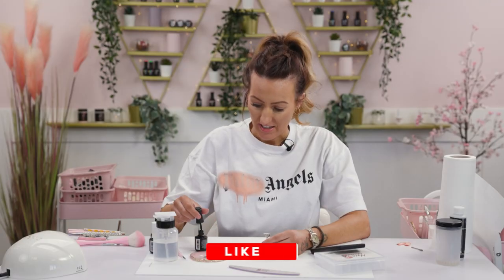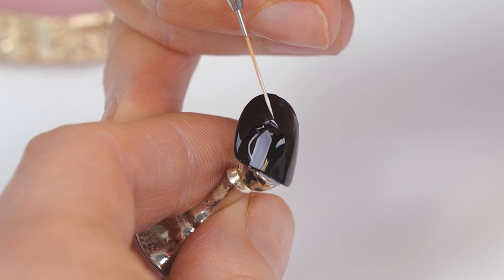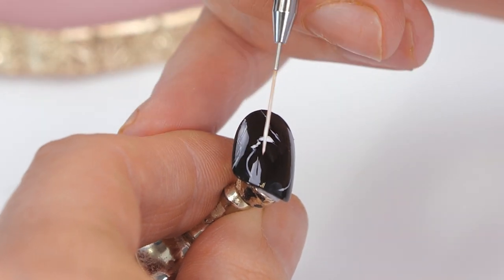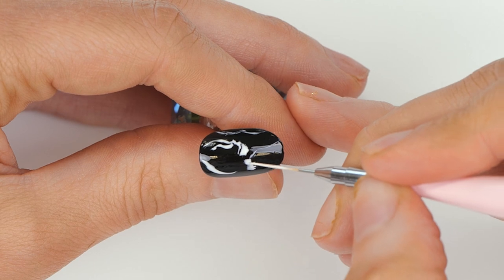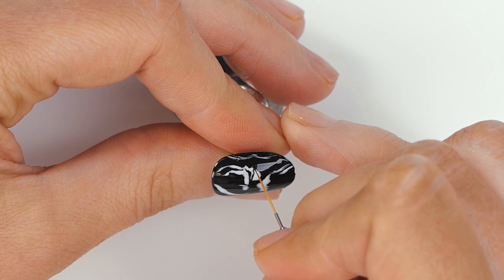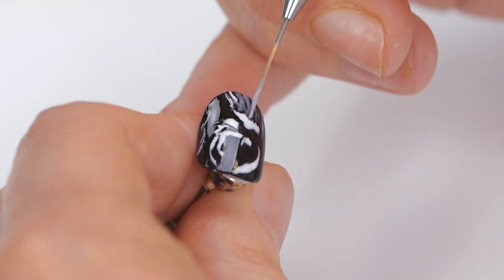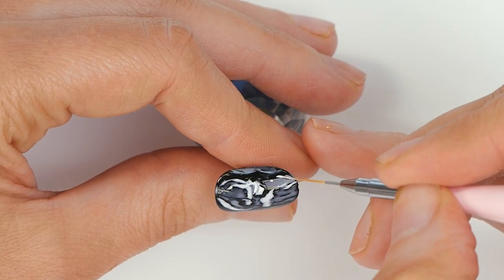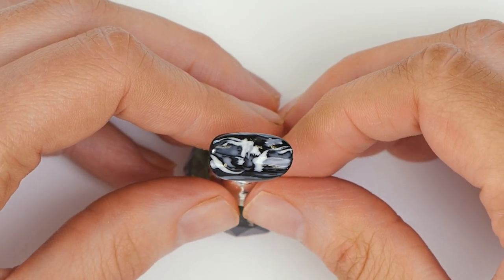Meet Sarah! | Amazing Baby Scan Tutorial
Hi Everyone!

Today is Sarah's very first video with us and she is showing off her famous Baby Scan nail. Sarah first did this nail back in 2018 and was covered by different newspapers

Sarah is local to Naio and has been a customer with us for years, so we chanced asking her if she would like to join us as one of our Nail Artists and become part of the team, lo and behold she said yes!

Sarah specialises in acrylic nails so keep an eye out for some stunning acrylics and how to videos on the basics of artificial nails.

Love Sarah and Naio
xxxx